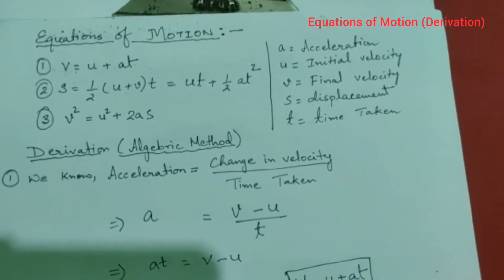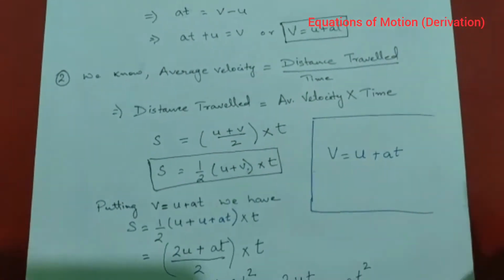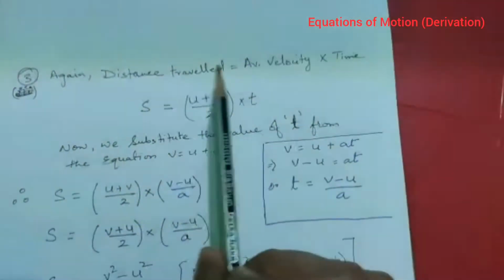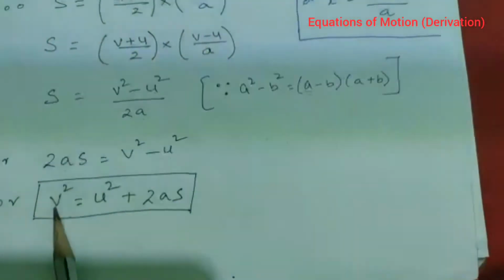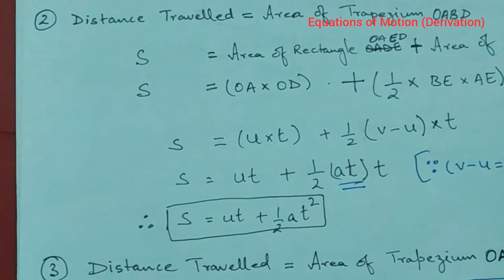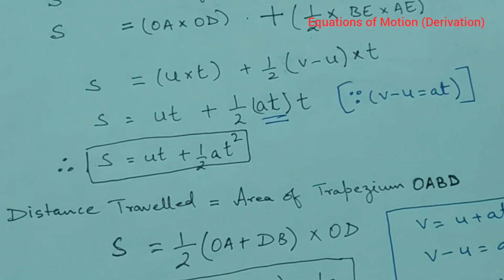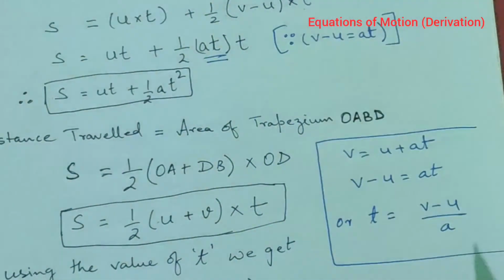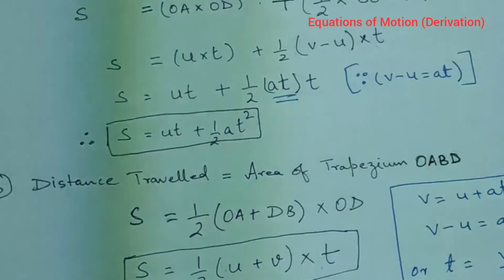CLASS 9 DERIVATION OF EQUATIONS OF MOTION